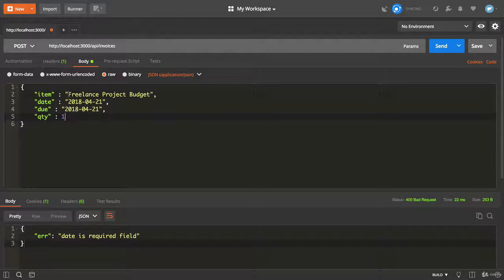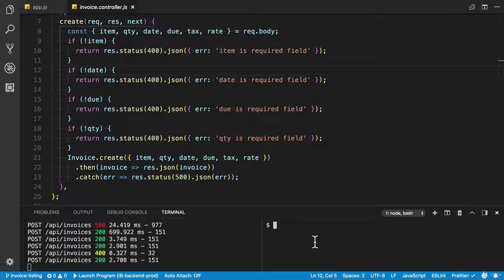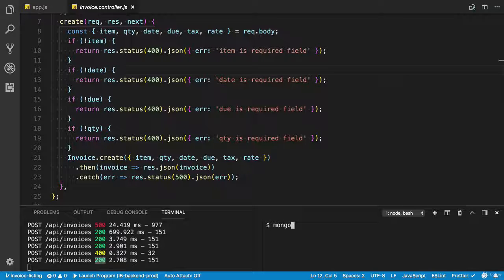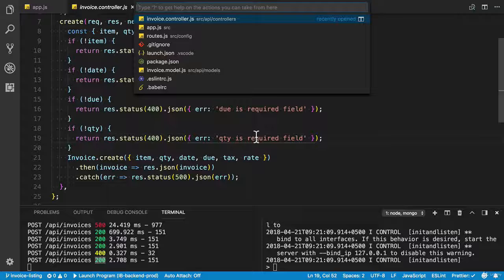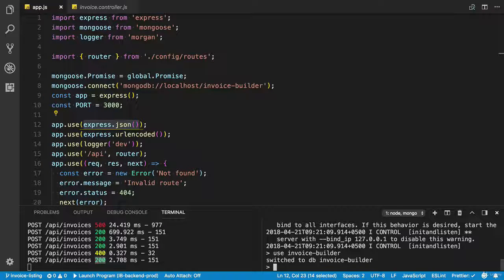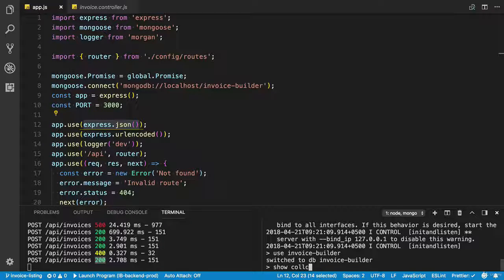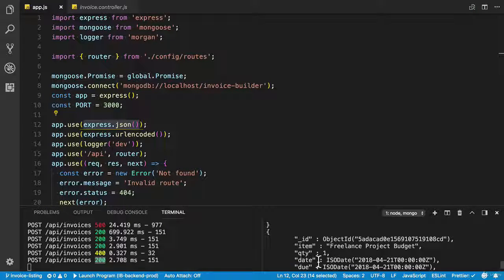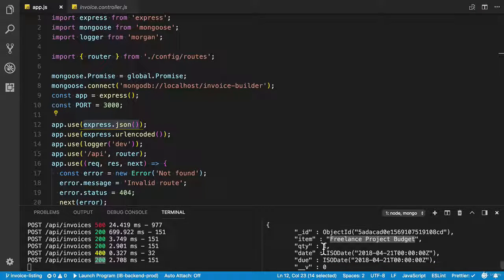Learning MEAN Stack by Building Real world Application : Create new record in MongoDB